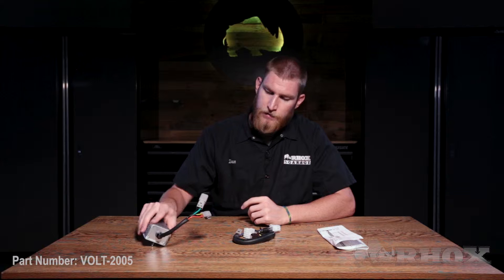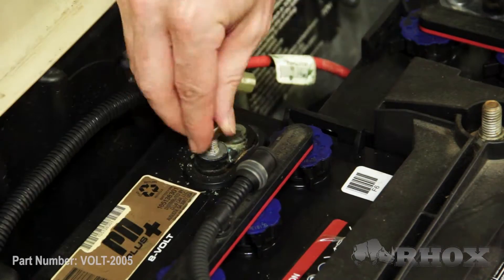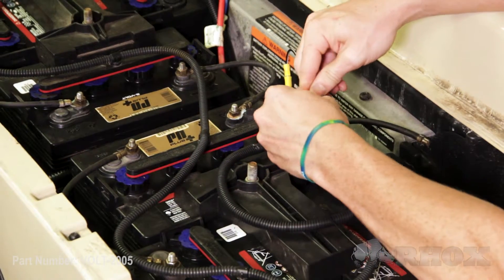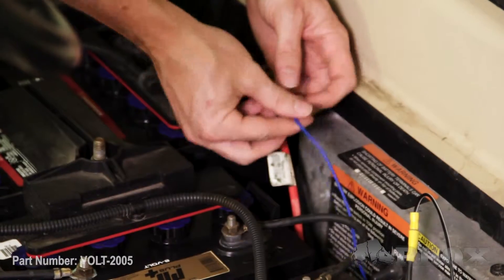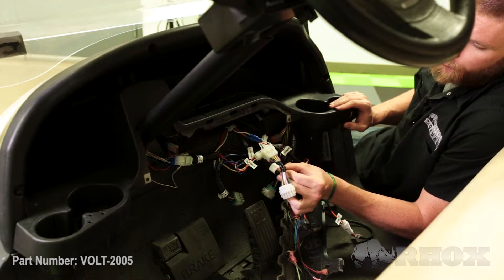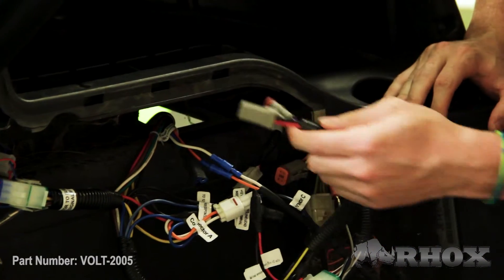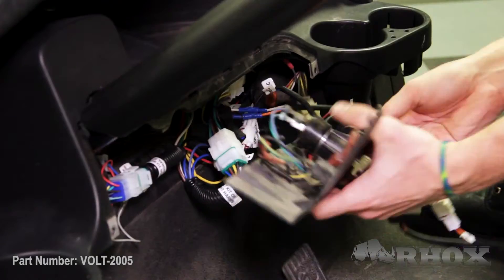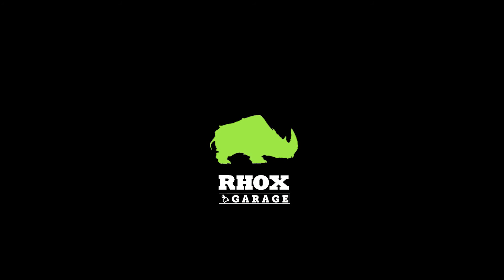VOLT-2005 Voltage Reducer on a Club Car Precedent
Installation instructions for RHOX Voltage Reducer (36-48V to 12V, 20A, isolated) on a Club Car Precedent. This reducer was added to a cart that previously had a RHOX Light Bar Bumper Kit with LED Accents installed (LGT-340LB). The same instructions apply to the 30A version, VOLT-2003.